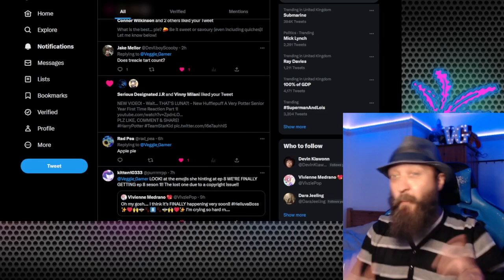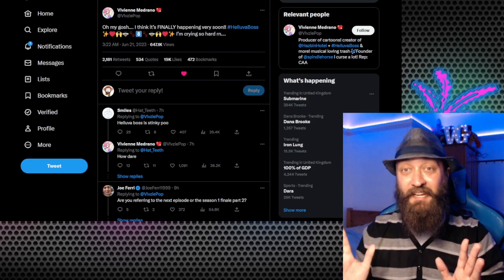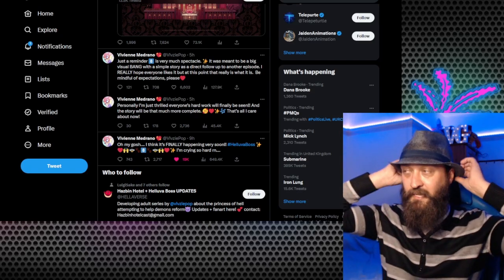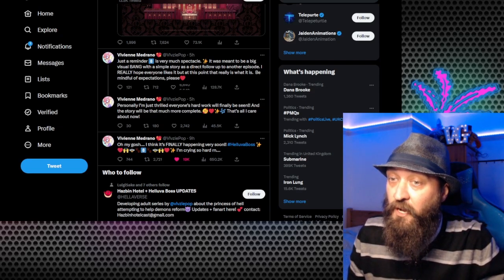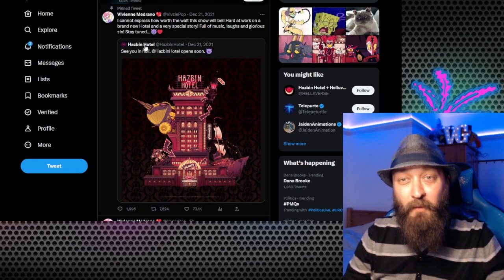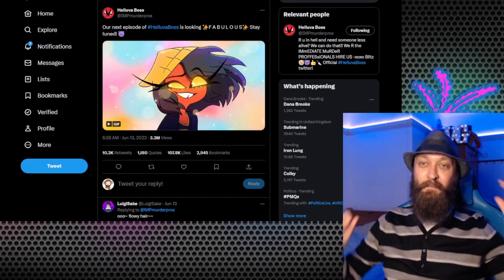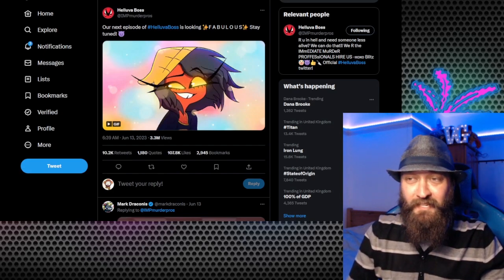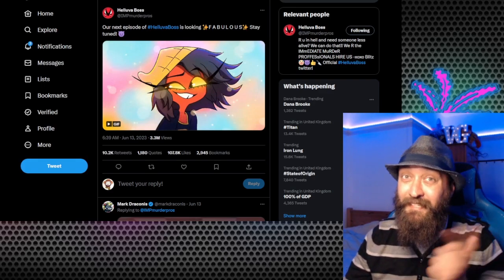The Lost Episode Released! - Season 1 Finale Coming Very Soon + More Hazbin Hotel Helluva Boss News!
Come join the official Veggie Discord server! :) -

GO GIVE ME A FOLLOW OVER AT TWITCH TO BE A PART OF THE FUN! -

CCs used in my Sims 4 series can now be found here! -

CHECK ME OUT ON INSTAGRAM & TWITTER! - Veggie_Gamer

CAN WE GET THIS VIDEO TO 100 LIKES, VEGGIEKNIGHTS??

Hit me up on the following websites!

Be sure to Follow me on Roblox (I can not accept Friend Requests)